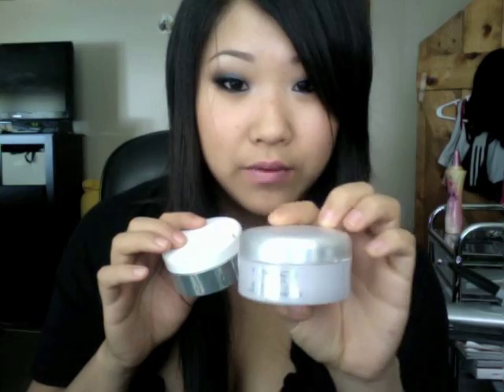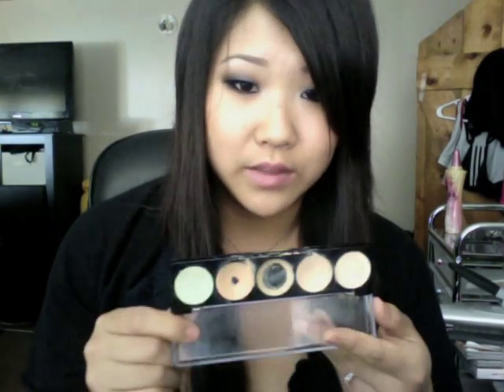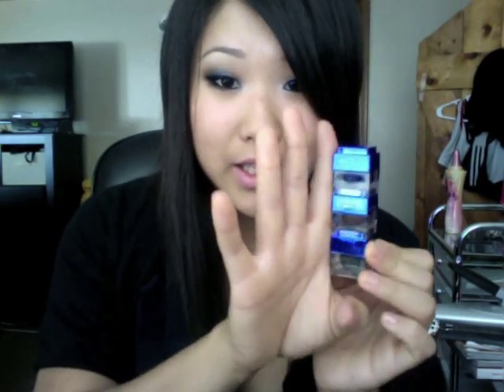Jinah's Makeup Essentials